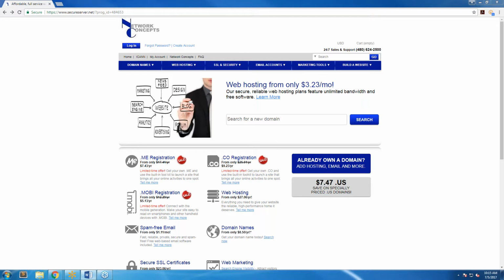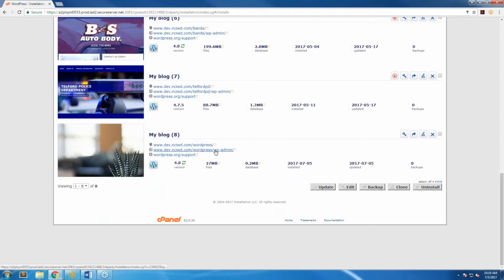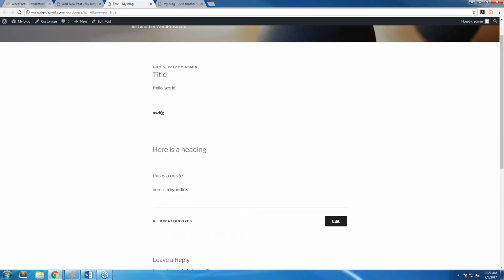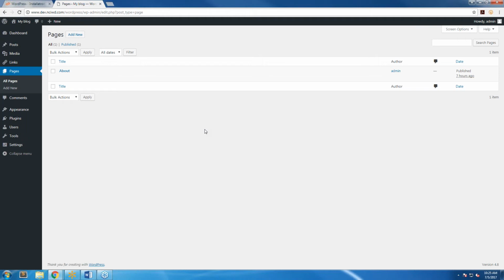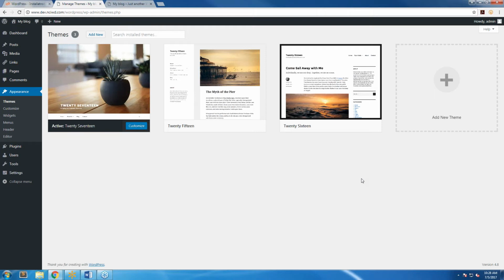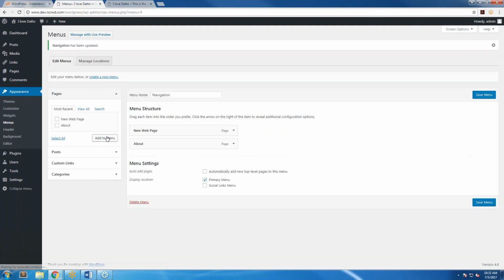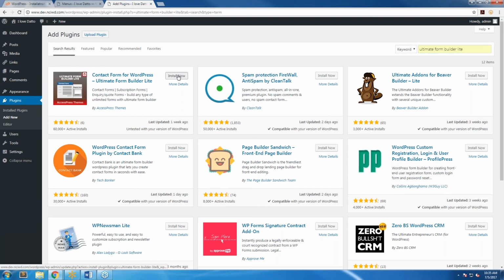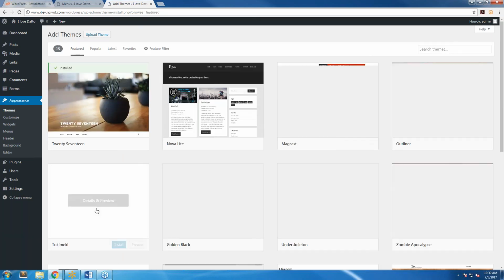Step by Step WordPress Tutorial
New to web design? Have you heard of WordPress? With this simple content management system, building a website is easy. Watch as we take you through how to start building your site with WordPress!